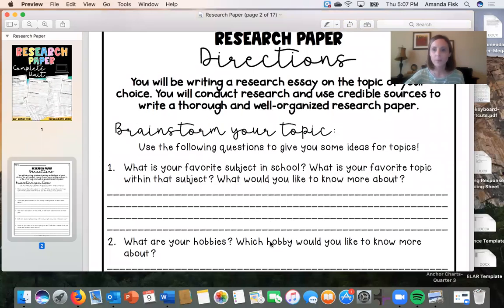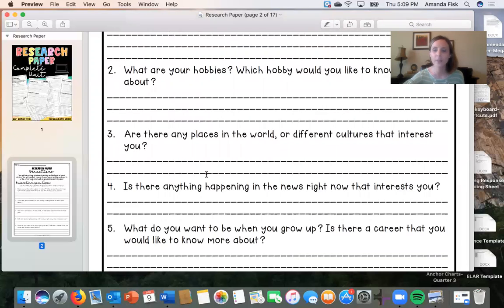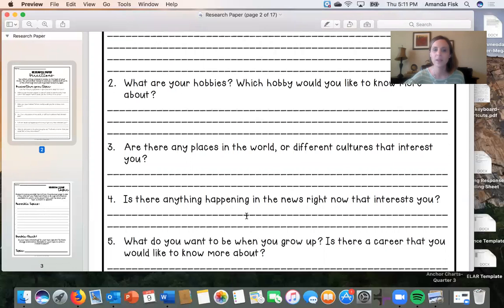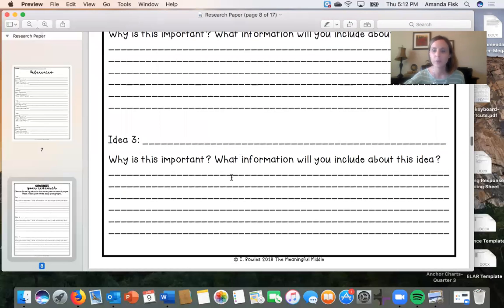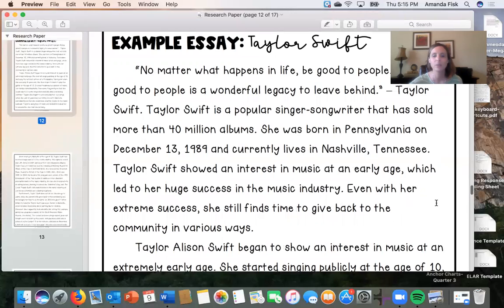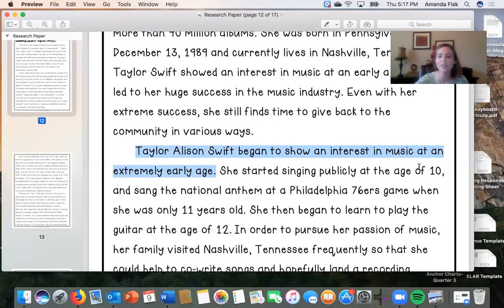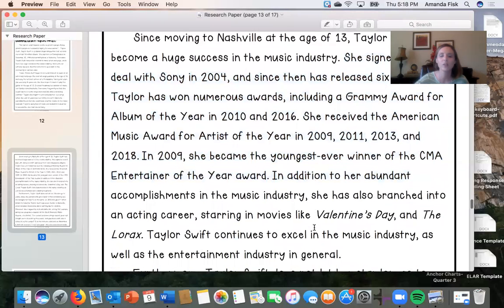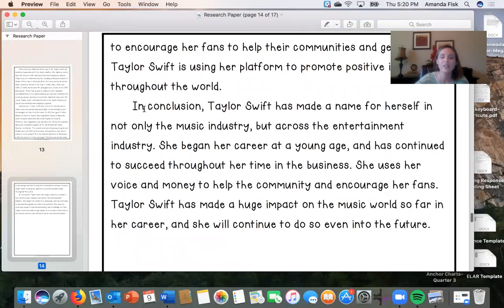Brainstorm and Organize1